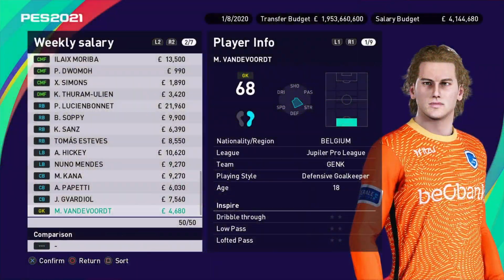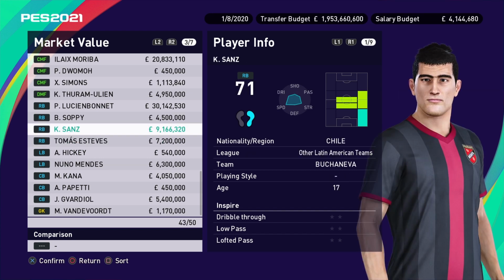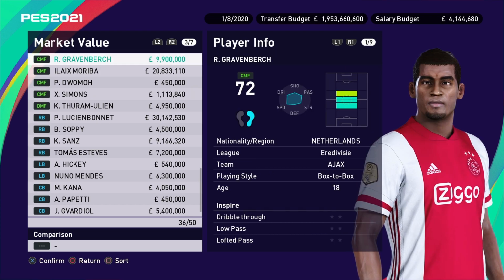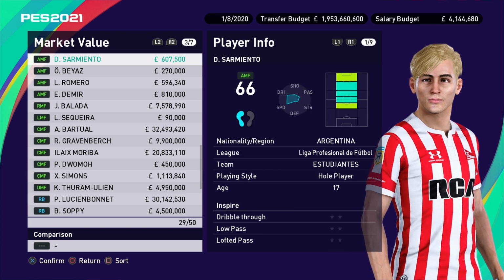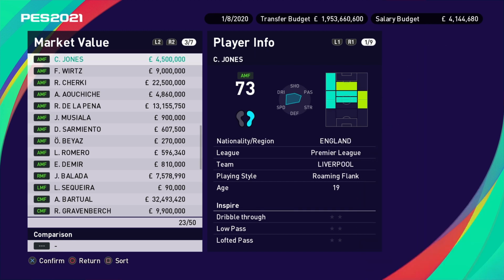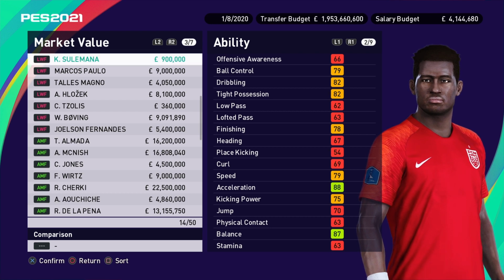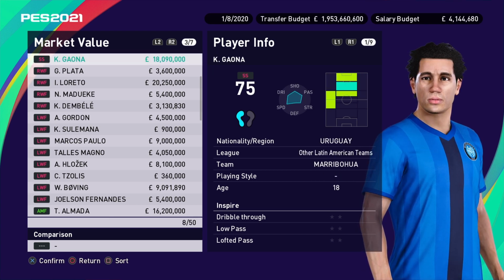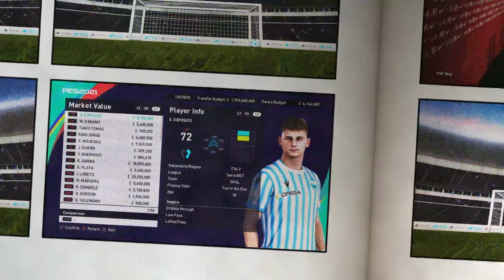PES 2021| WONDERKIDS | HIDDEN GEMS | BARGAIN BUYS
Here is my favourite 50 hidden gem wonderkids you may not know about in the game.

Tell me your favourite and if you have any wonderkids of your own...